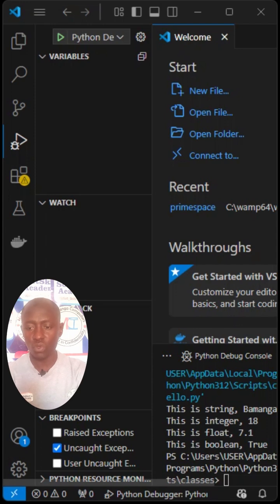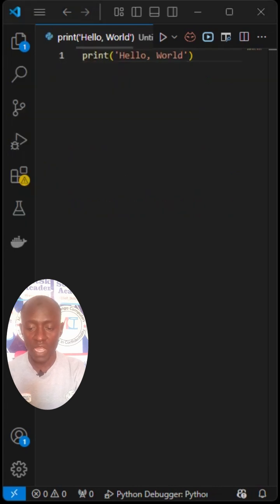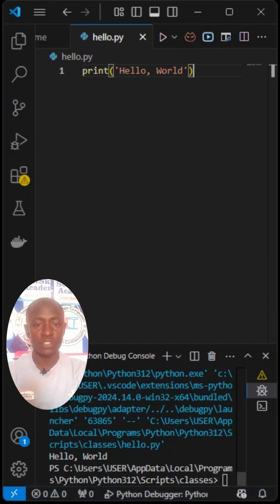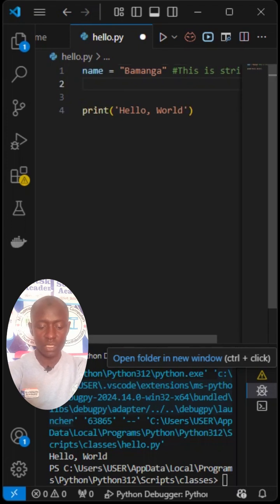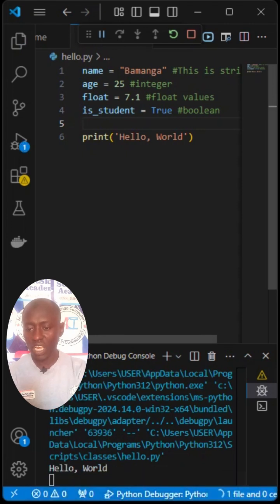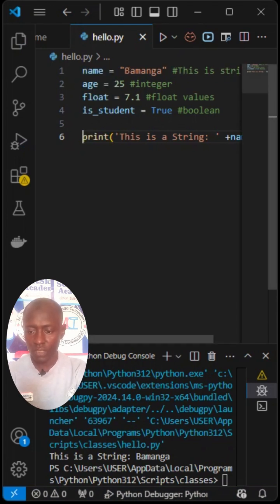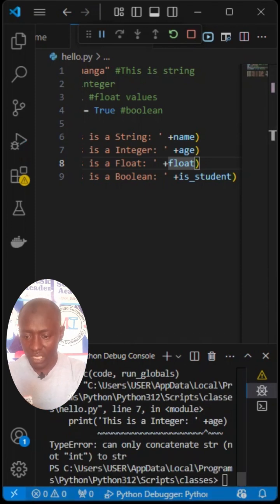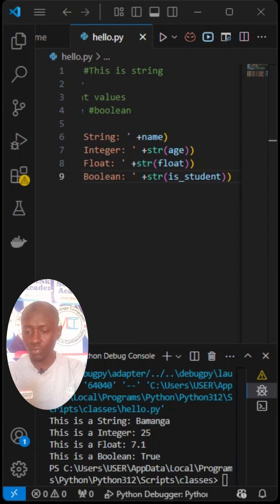Python programming language for beginners with VS code day 1